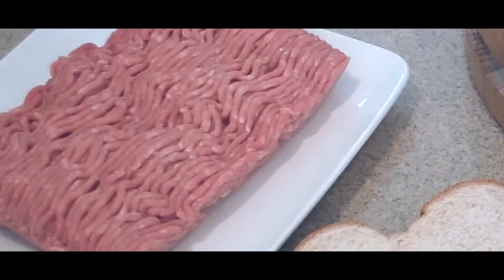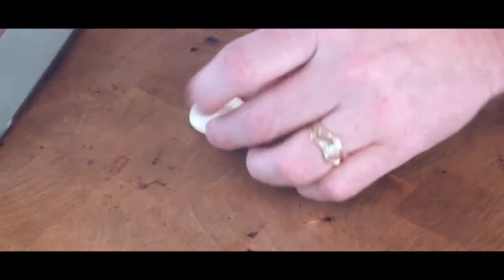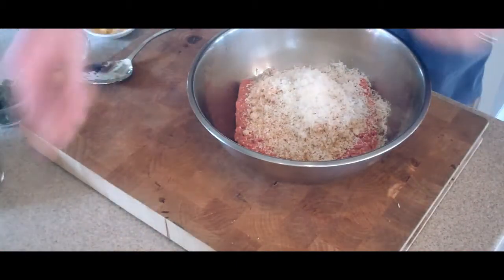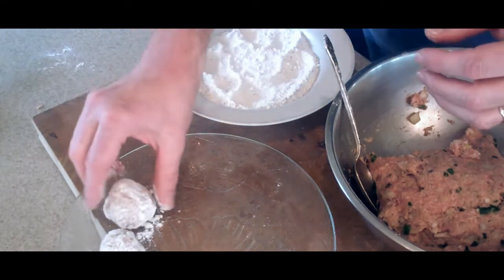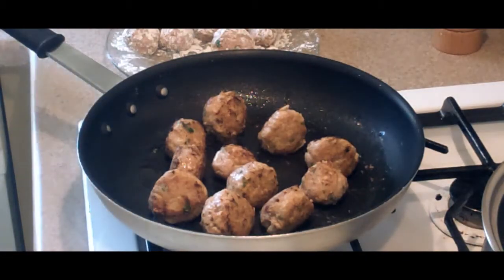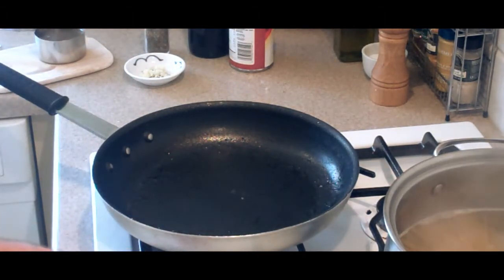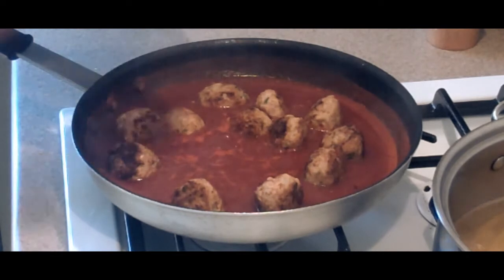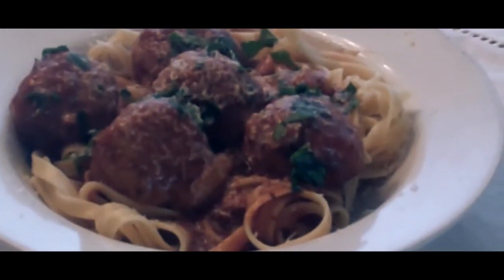Easy Homemade Meatballs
A quick how-to video on making easy homemade Italian meatballs served over fettucini (or spaghetti).